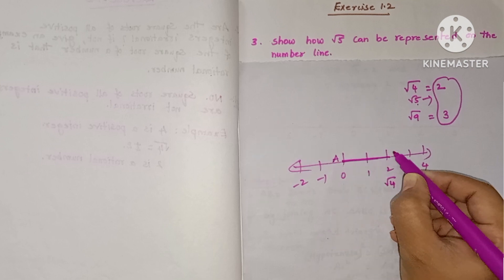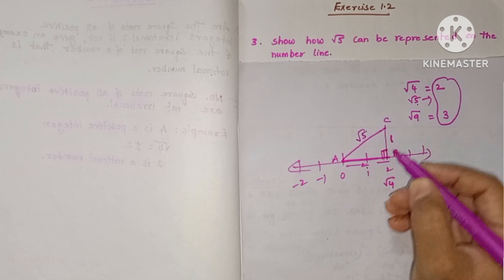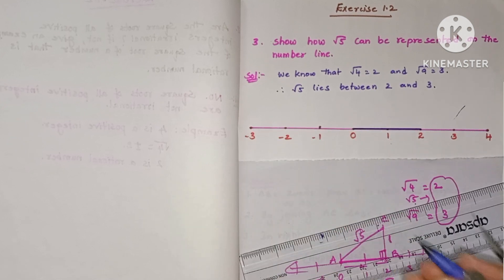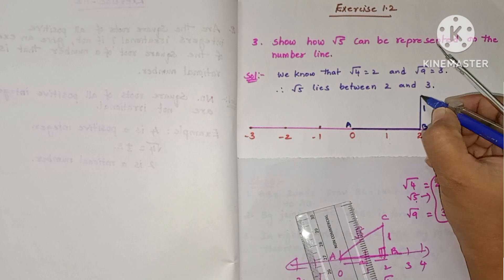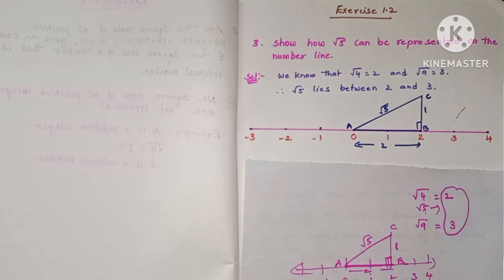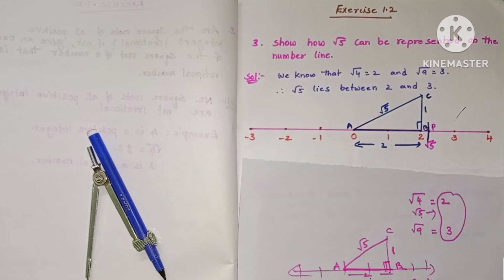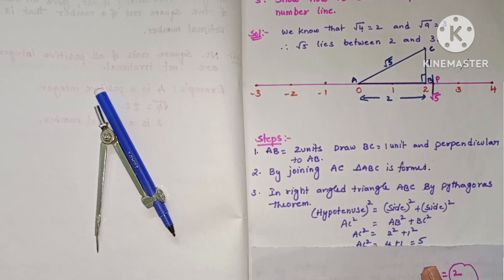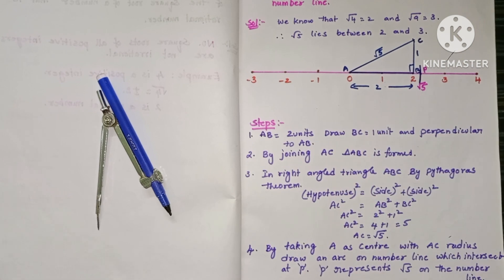Show how √5 can be represented on the number line|Number System class 9|AP new 9 th class maths